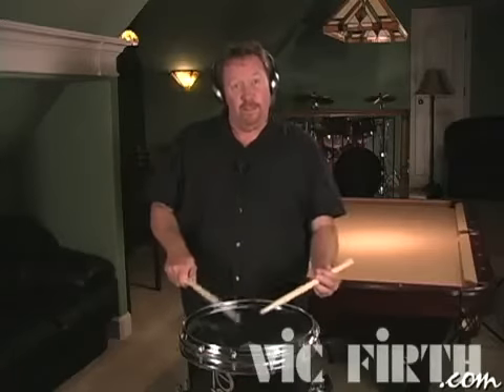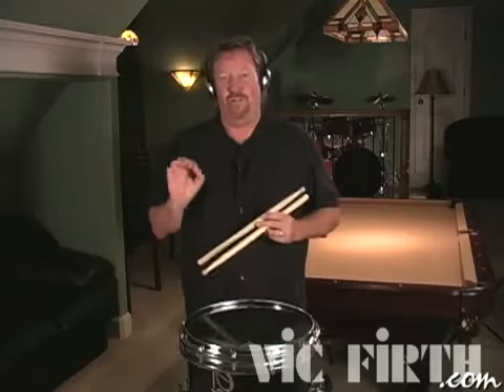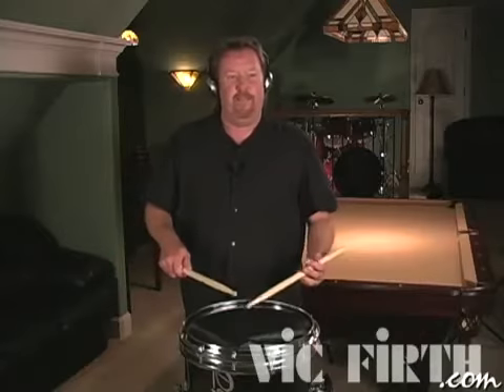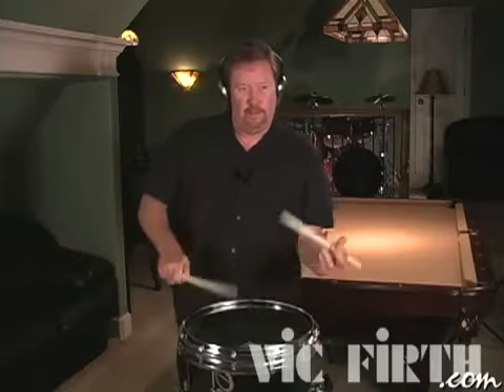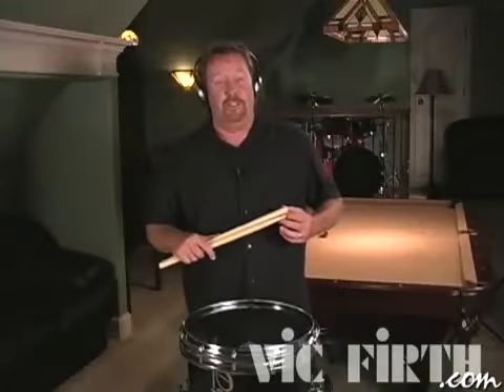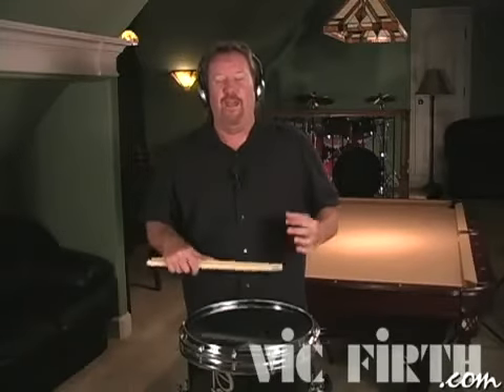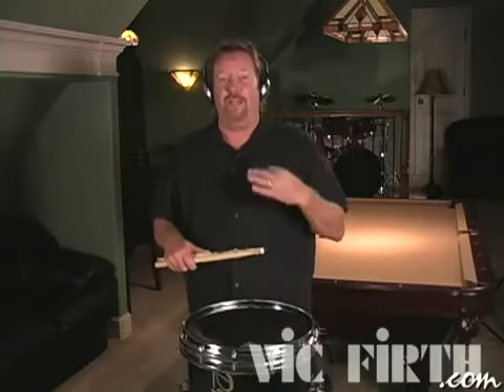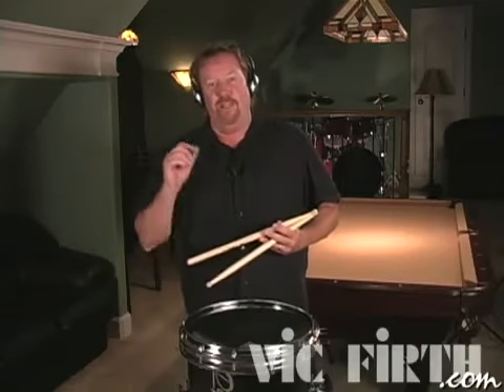Scott Johnson's Solo - Hercules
Scojo plays Hercules